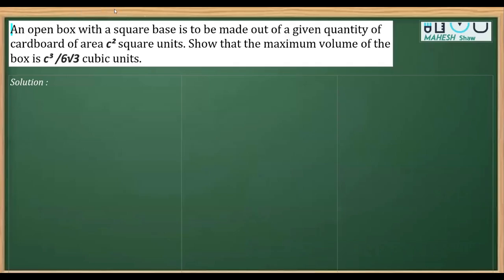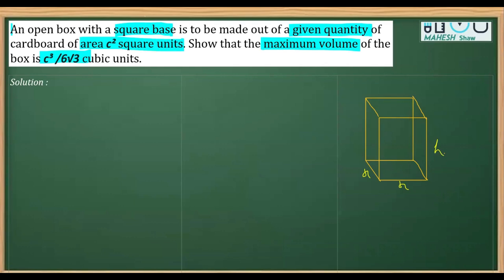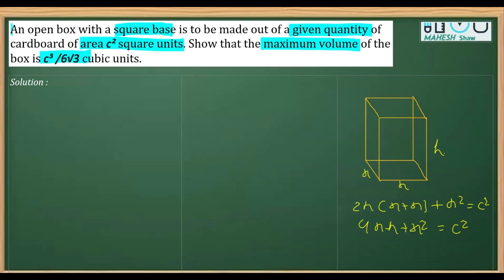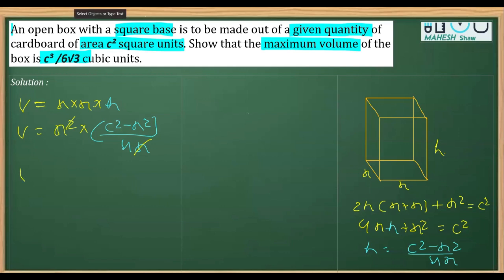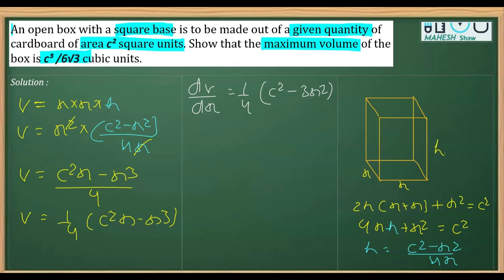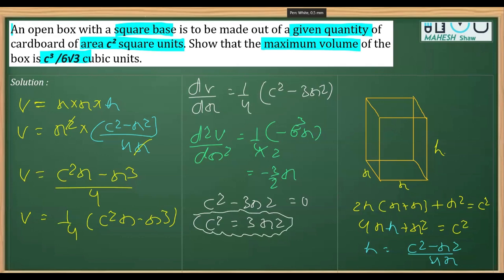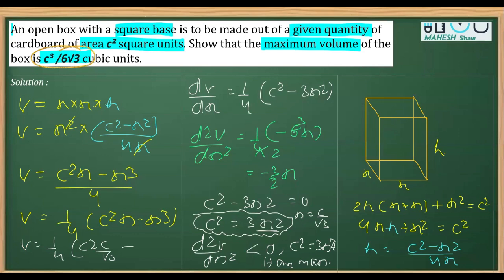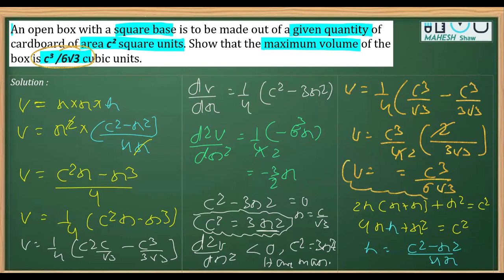QUESTION 20 APPLICATION OF DERIVATIVES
An open box with a square base is to be made out of a given quantity of cardboard of area c² square units. Show that the maximum volume of the box is c³ /6√3 cubic units.
CLASS XII